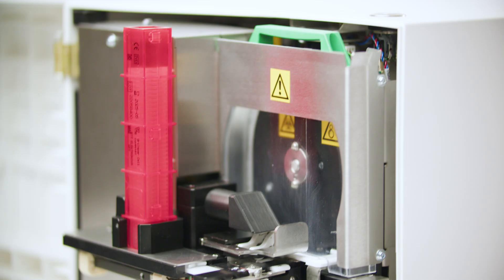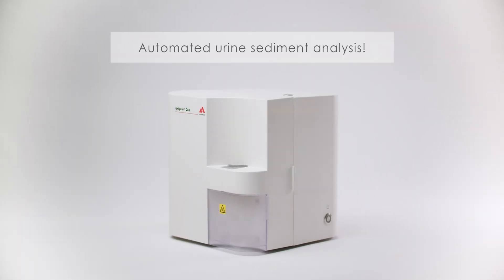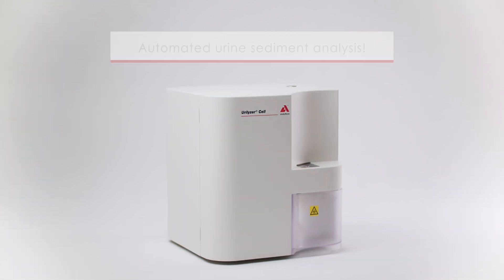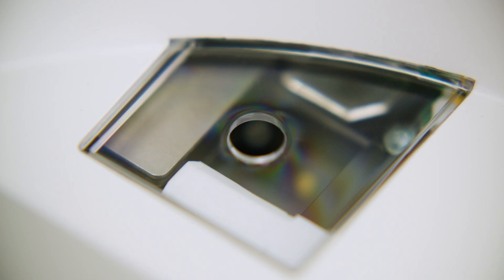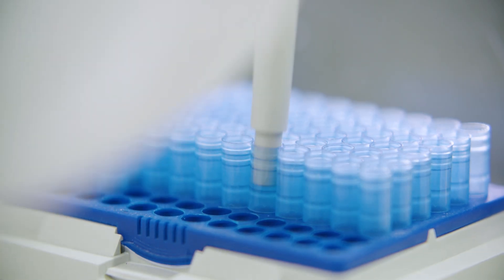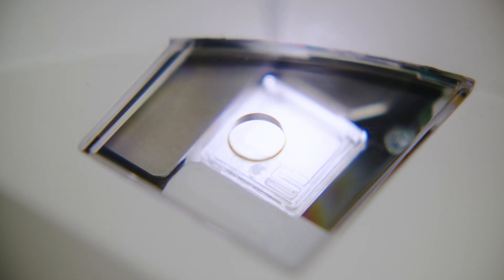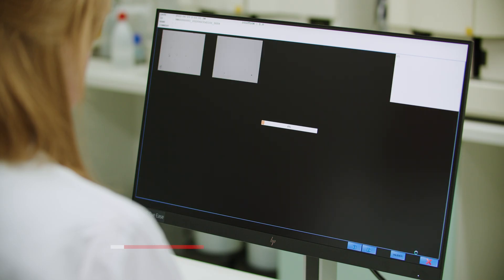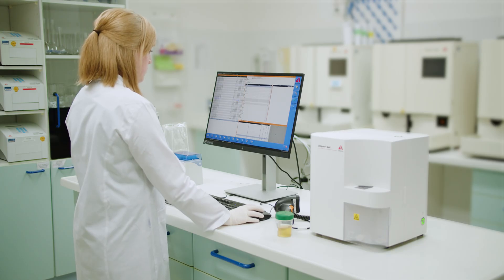Urilyzer® Cell English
Automate your urine sediment analysis!
The Urilyzer® Cell is a semi-automated urine microscopy analyser for professional use.
The Urilyzer® Cell increases the reproducibility and accuracy of urine sediment analysis based on the gold standard method. The automation of time-consuming sample processing simultaneously enhances productivity. Its compact design and ease of use make the Urilyzer® Cell ideal for use in medical practices and small laboratories.